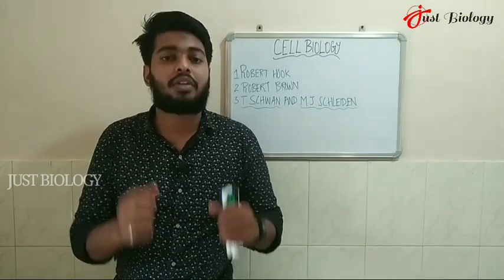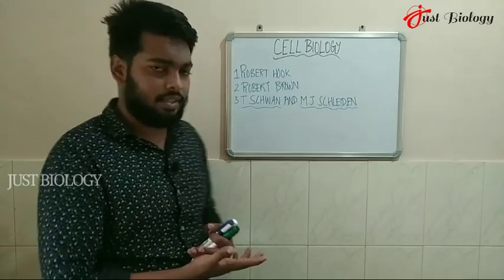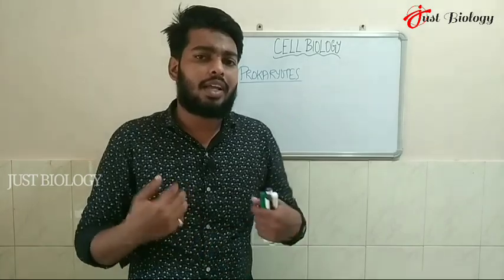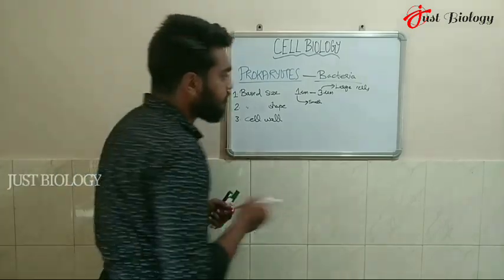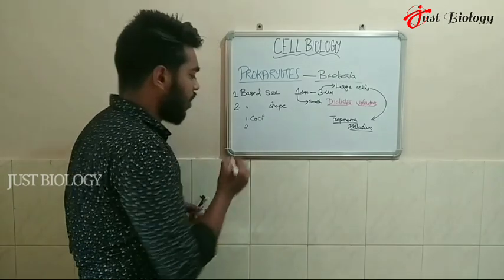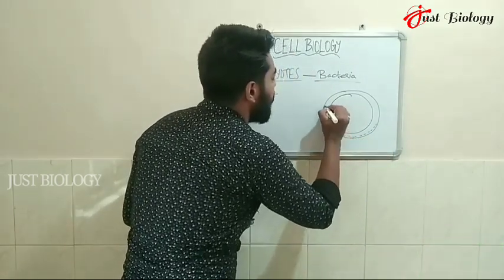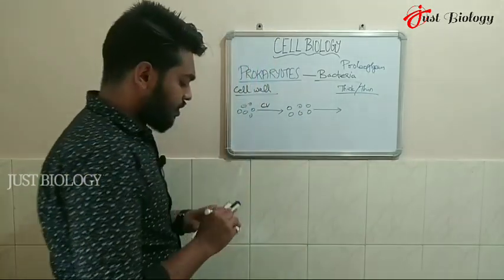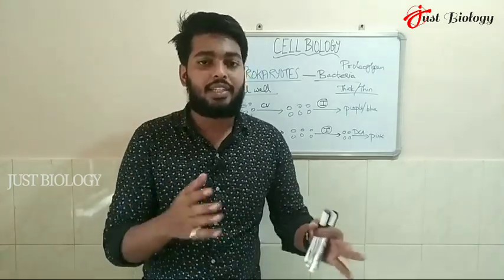Basics of Cell Biology- PART I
This video lecture explains the basics of cell biology and the general classification of prokaryotic cells in detail. We know that there are 4 consistent shapes that can be seen in prokaryotes. well,  we can point out that, most of them are pathogen and they cause diseases to the human.